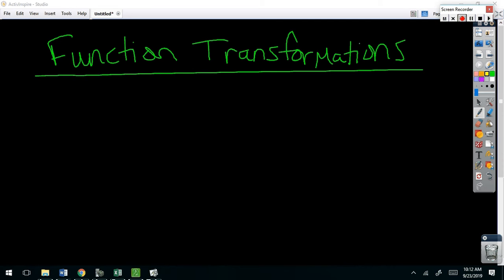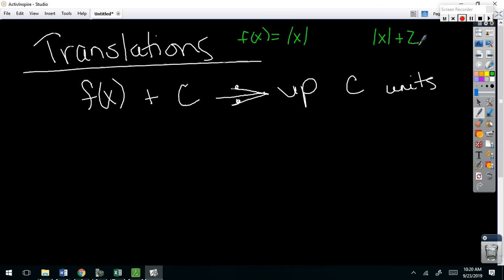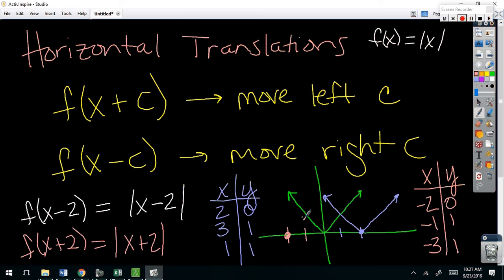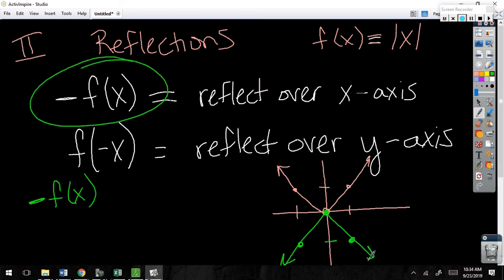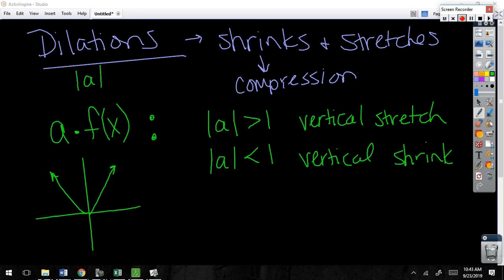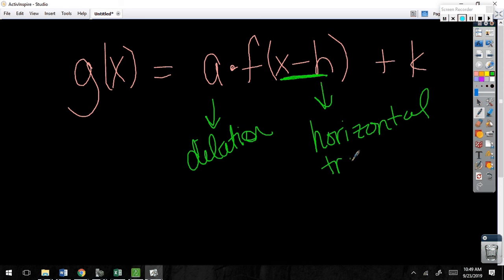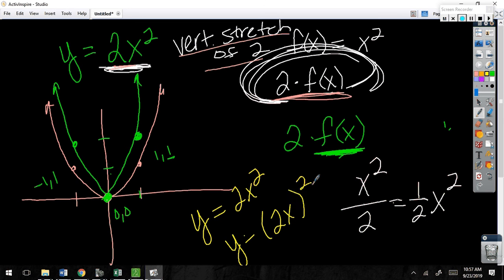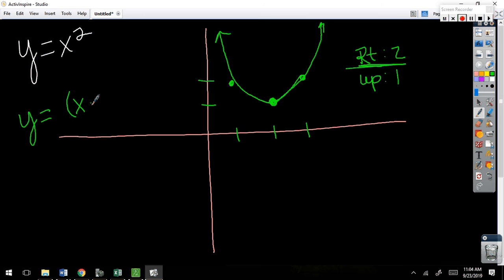2.6 Function Transformations